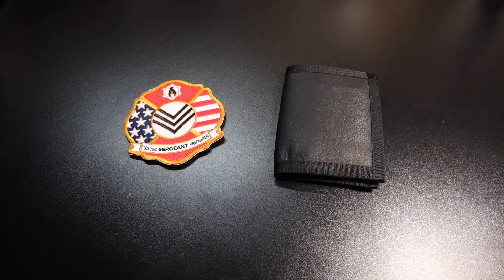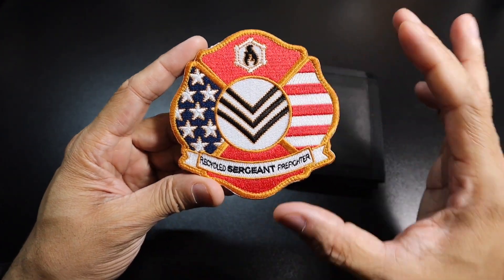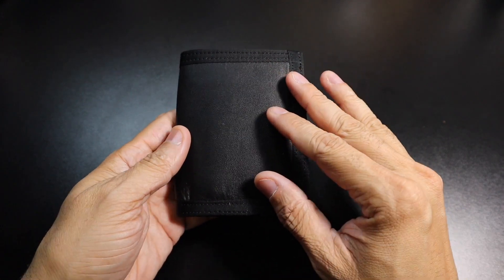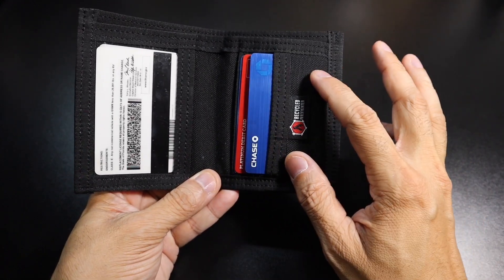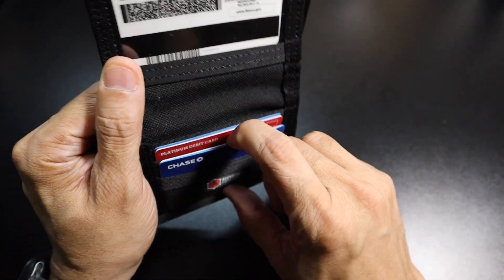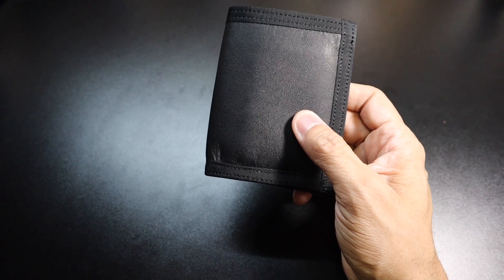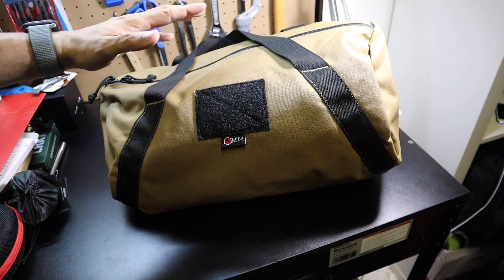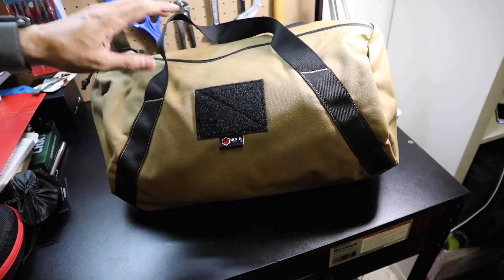The Captain Bifold and Battalion Barrel Duffle from Recycled Firefighter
Taking  a look at some new items from recycled firefighter.